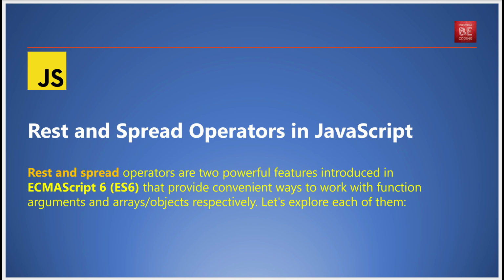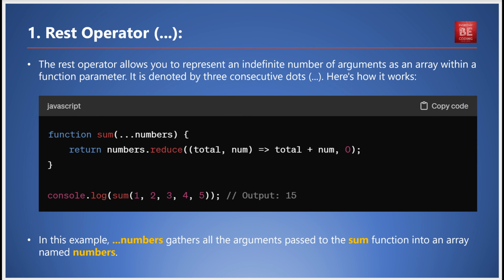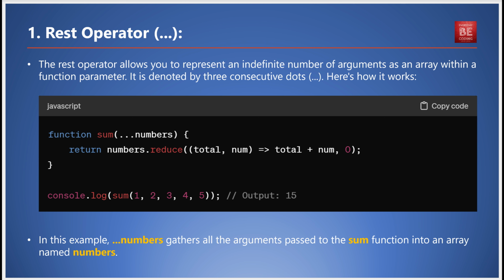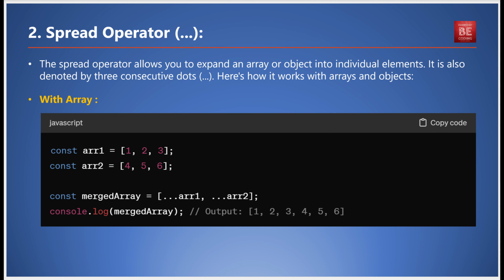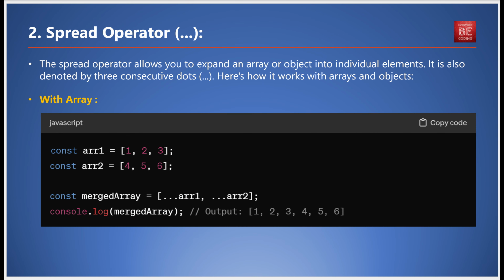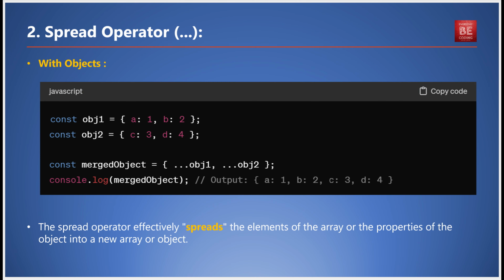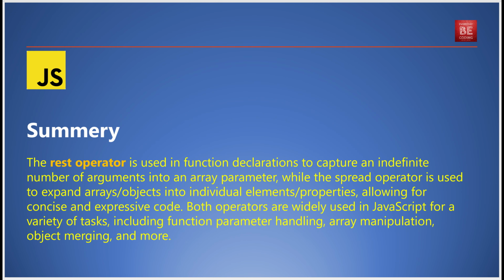Rest and Spread Operators in JavaScript | ECMAScript 2015 (ES6) | #45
In this video, we dive into the powerful Rest and Spread operators in JavaScript and explore how they can simplify your code and enhance your development workflow. The Rest operator (...) allows you to gather an indefinite number of function arguments into an array, providing flexibility when working with functions that accept variable numbers of parameters. On the other hand, the Spread operator (...) allows you to expand arrays and objects into individual elements, making it easier to manipulate data structures and compose new ones. Whether you're a beginner or an experienced JavaScript developer, understanding these operators is essential for writing cleaner, more expressive code. Join us as we demystify Rest and Spread operators and unleash their full potential in your JavaScript projects.

Topics Covered:

Introduction to Rest and Spread Operators
Using Rest Parameters in Function Definitions
Leveraging Spread Syntax for Arrays and Objects
Practical Examples and Use Cases
Tips and Best Practices for Effective Usage
Don't miss out on harnessing the power of Rest and Spread operators to level up your JavaScript programming skills! Hit play now and supercharge your code with these essential JavaScript features.

JavaScript Rest Operator
JavaScript Spread Operator
Rest Parameters
Spread Syntax
JavaScript Function Arguments
JavaScript Array Manipulation
JavaScript Object Manipulation
ES6 Features
JavaScript Tips and Tricks
JavaScript Programming
Web Development
Frontend Development
JavaScript Development
Coding Tutorial
Software Development
JavaScript ES6
JavaScript Concepts
JavaScript Functions
JavaScript Arrays
JavaScript Objects

Chapter :
00:00 Introduction to Rest and Spread Operators
00:18 Rest Operators
00:57 Spread Operators with Array
01:20 Spread Operators with Objects
01:40 Summery